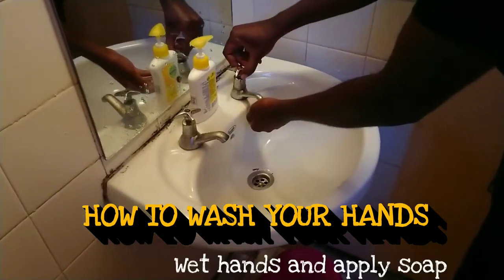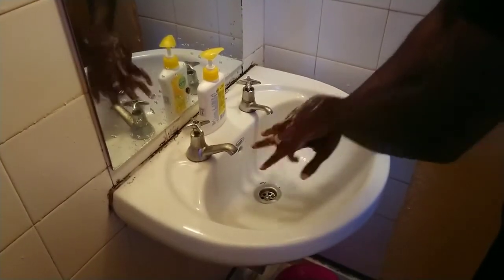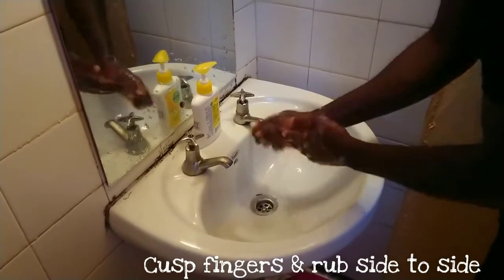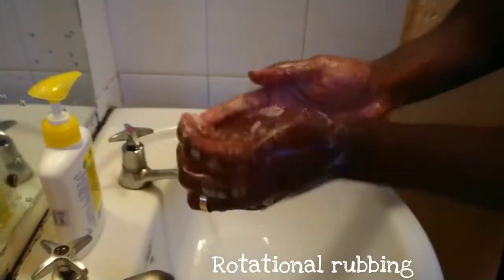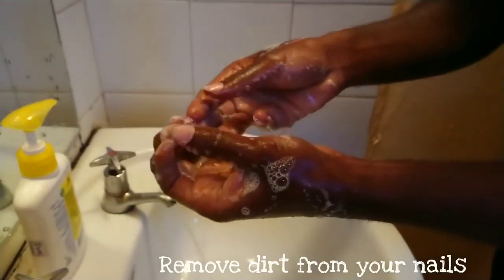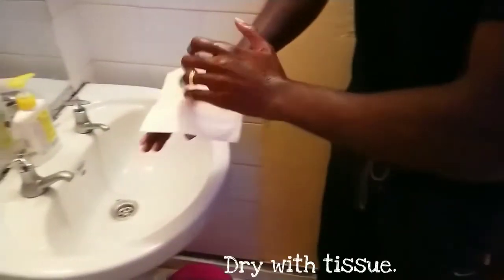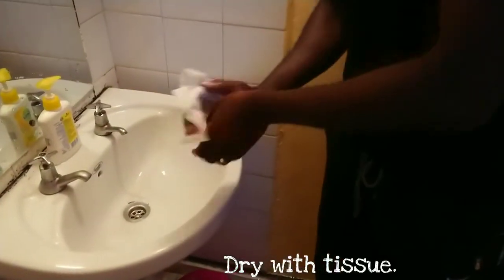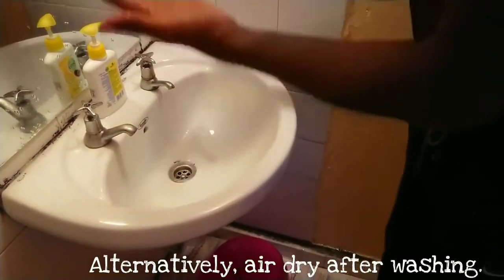How to wash hands | The Simplest Art & Science to Combat Covid 19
This video was quickly created by my good friend to help Kenyans and the globe to combat the community spread of Corona Virus by hand washing. It reduce diarrhea sicknesses by 30% and colds and flus by 20%. Washing hands is not just a practice, its an art involving the movement of hands to remove every chemical and germ in the midst of running water with soap applied within 20 seconds. Many people forget to rub, remove dirt on the nails , the back of palms where and hence the need to show the key steps. Do not wipe hands with used towels.

Steps in video:
Wet hands
apply soap

Rub palms
interlace fingers
Cusp fingers
Clasp hands around thumb
Rub finger tips

remove dirt from finger nails
rinse
air dry
Note: water and soap removes all germs and chemicals. Without soap and water, use a hand sanitizer but it does kill germs but not remove all diarrhea causing germs, still wash hands before and after touching dirt, surface , and use of toilets.